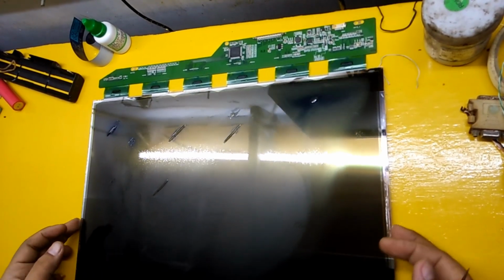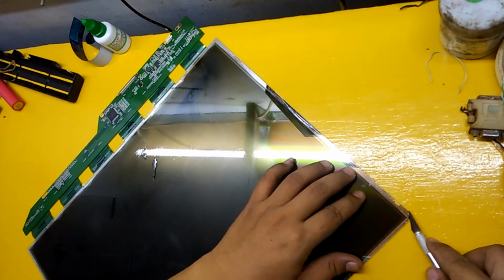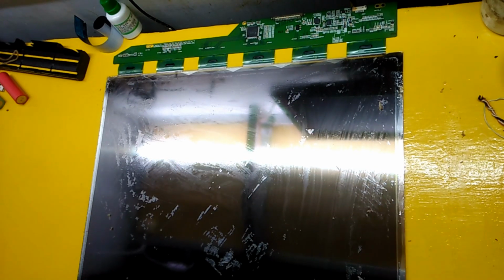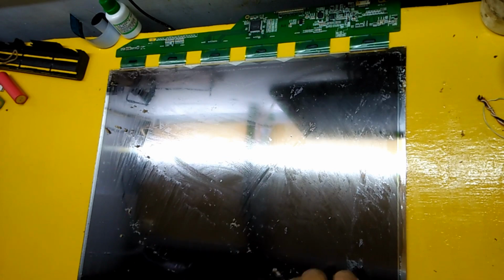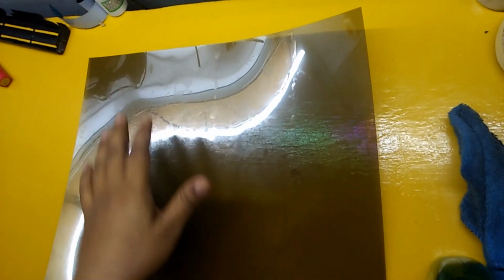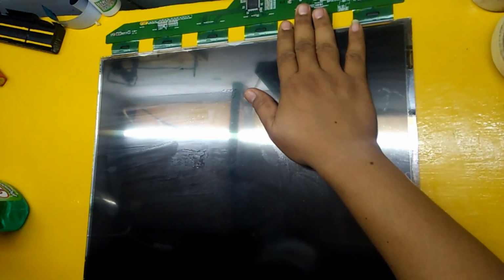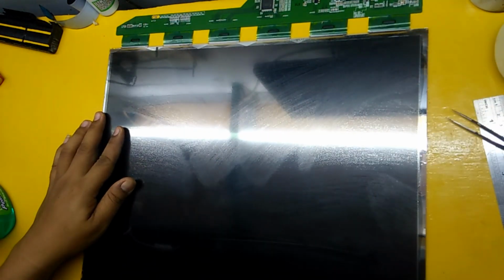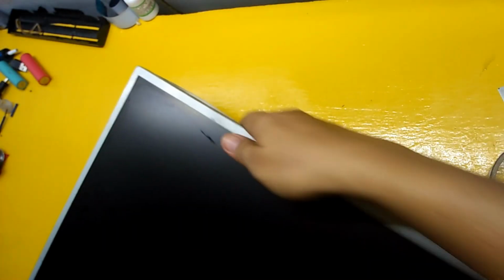Repair LCD monitor Screen Change Polarizer Layer | Perfect no bubbles left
Repair LCD monitor Screen Change Polarizer Layer repair lcd screens damaged by mildew and hot temperatures from the rear components